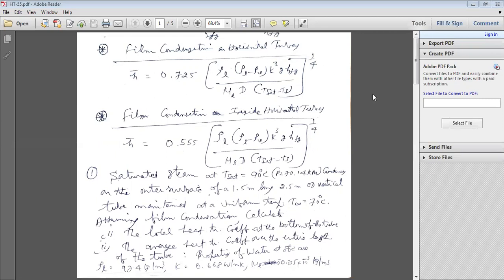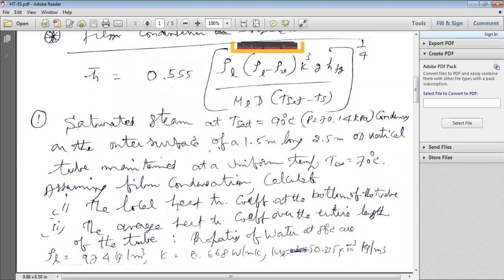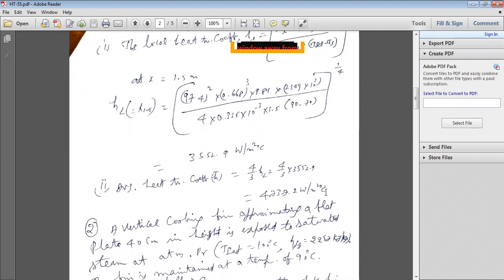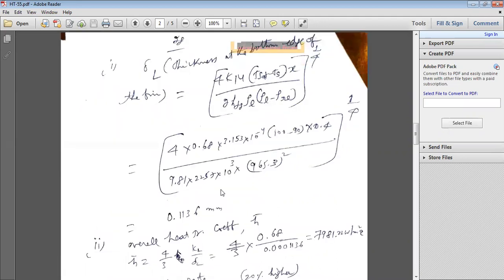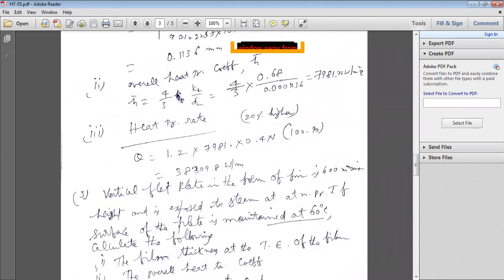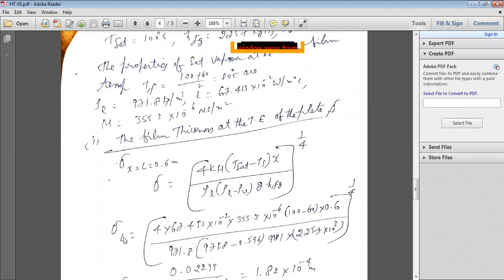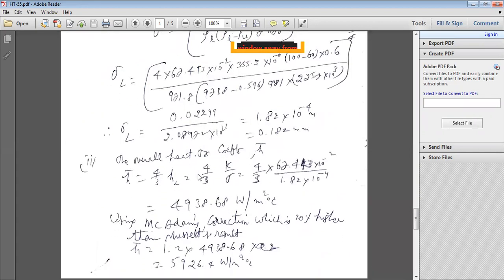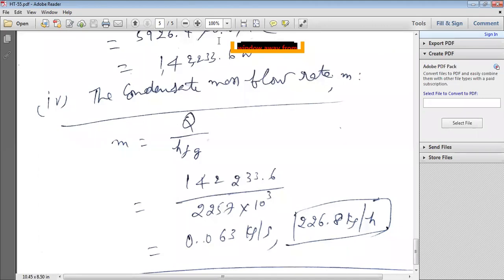Heat Transfer -Problems on Condensation.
55 HT Problems on Condensation-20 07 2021